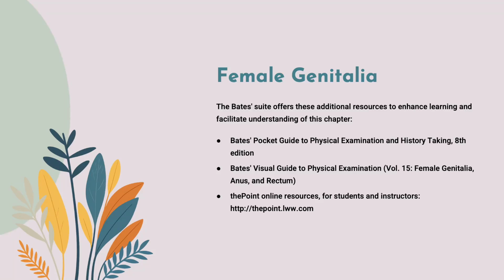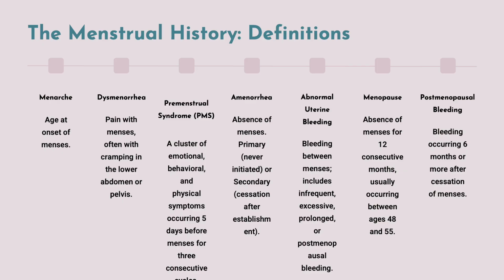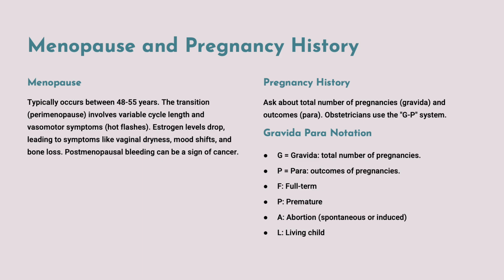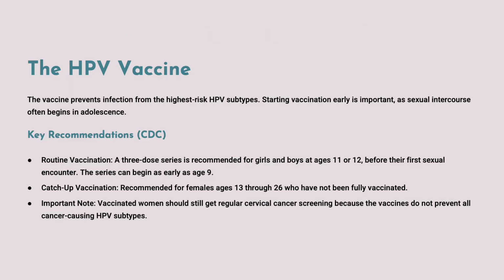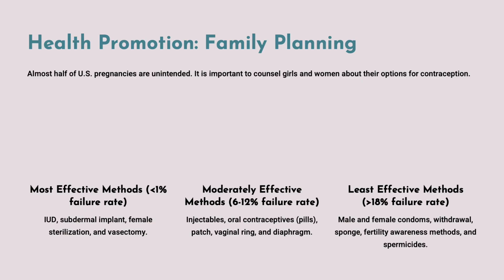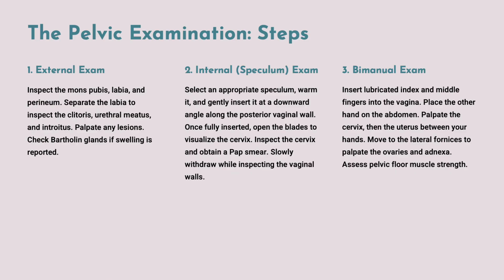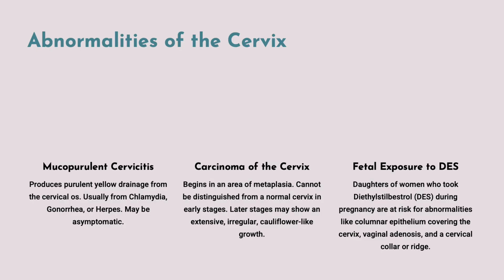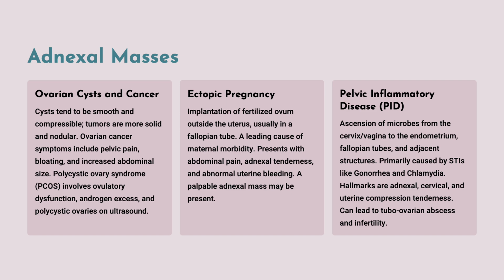14 Female Genitalia